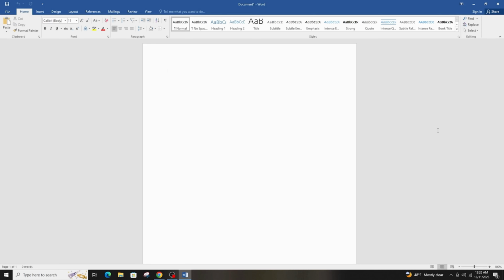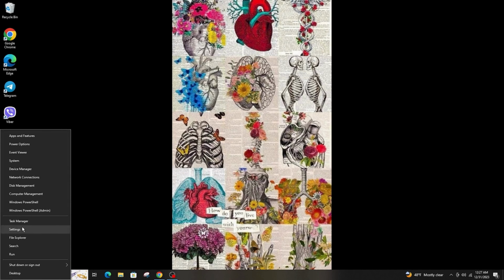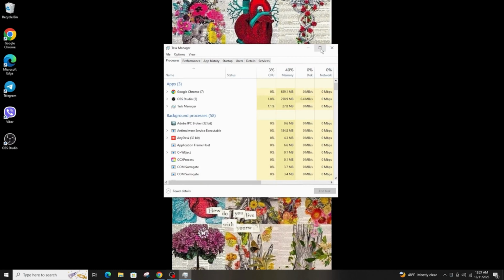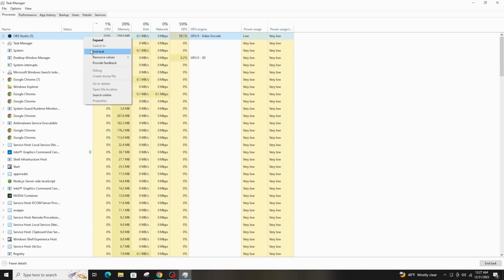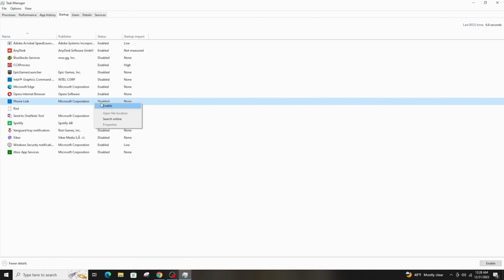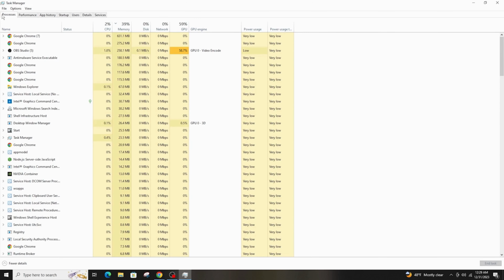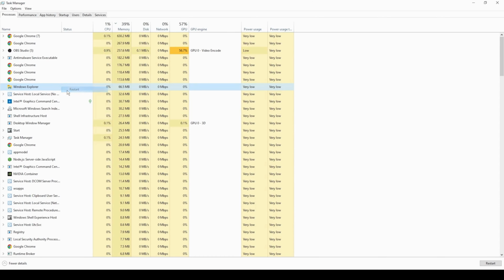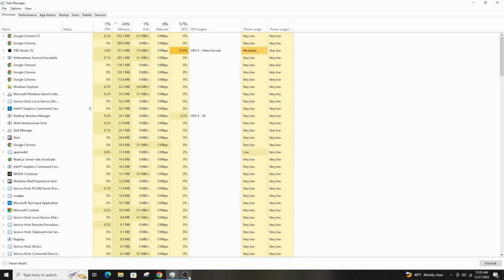Fixed- Laptop Screen Freeze or Stuck (Updated 2024)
Don't let a frozen or stuck laptop screen disrupt your work or entertainment. Follow this updated step-by-step guide in 2024 to resolve the issue when your laptop screen freezes or gets stuck. Whether it's due to software glitches or hardware issues, this tutorial provides clear instructions to help you troubleshoot and fix the problem.

In this tutorial:
0:00 - Introduction
0:05 - Fixed - Laptop Screen Freeze or Stuck (Updated 2024)

Follow the detailed steps to efficiently address a frozen or stuck laptop screen on your Windows PC or MacBook in 2024. This guide covers the necessary troubleshooting procedures, ensuring you can continue using your laptop without interruptions.

Get your laptop screen back to normal with this comprehensive troubleshooting guide!